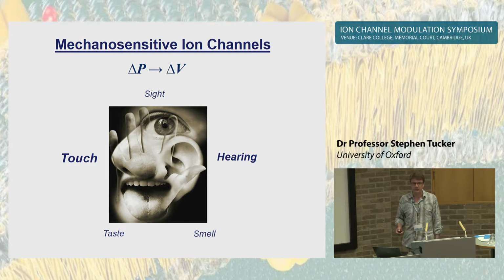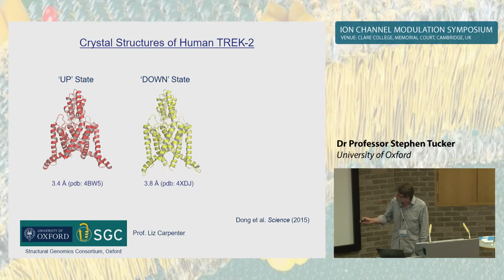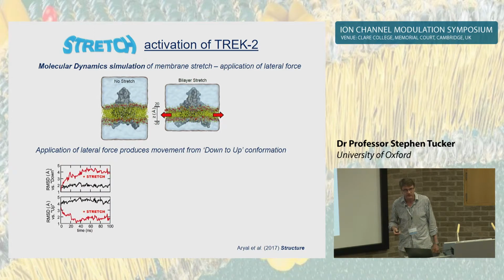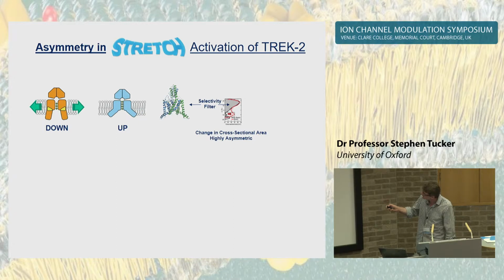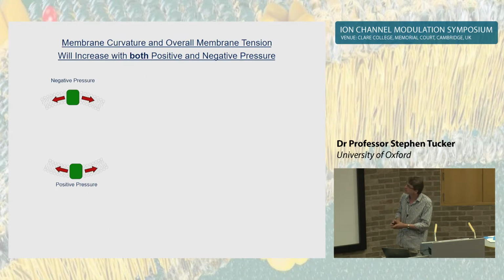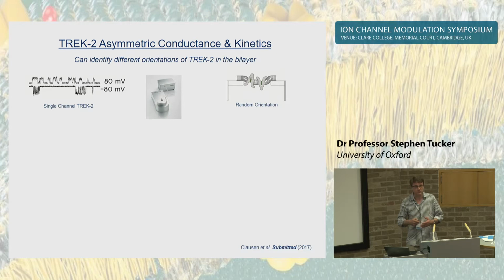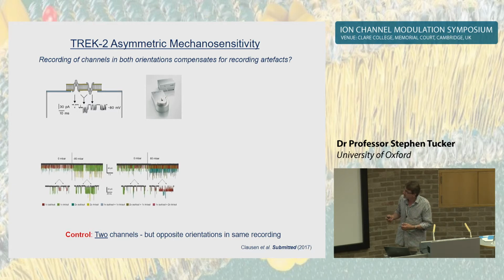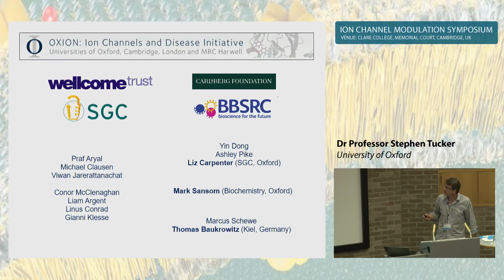Talk by Stephen Tucker – University of Oxford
Professor Stephen Tucker – University of Oxford
Title: New Insights into the Mechanisms of K2P Channel Gating